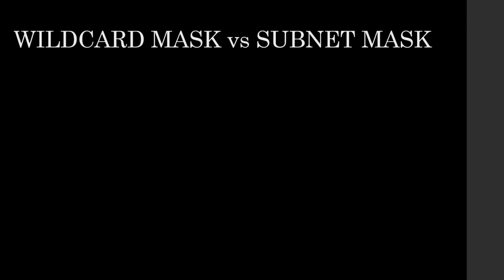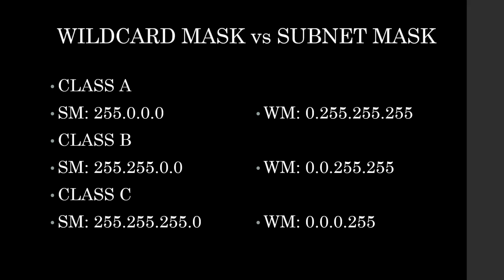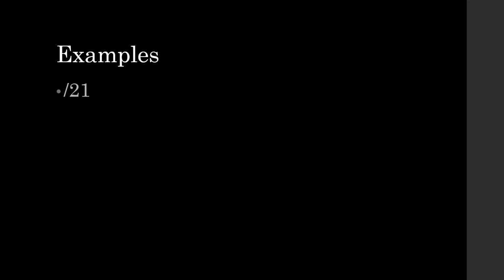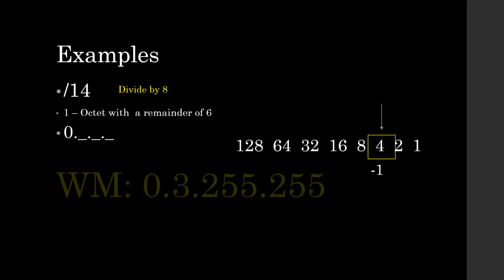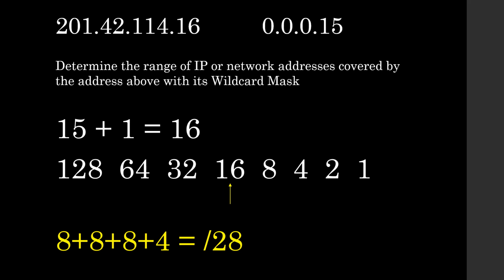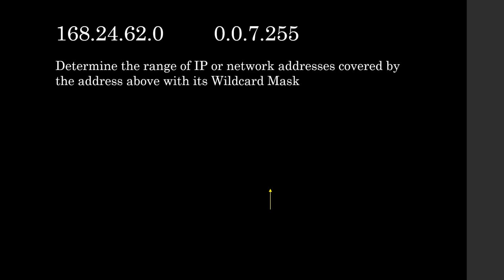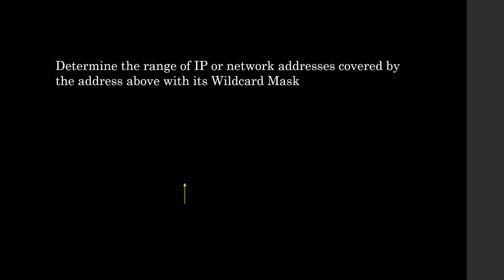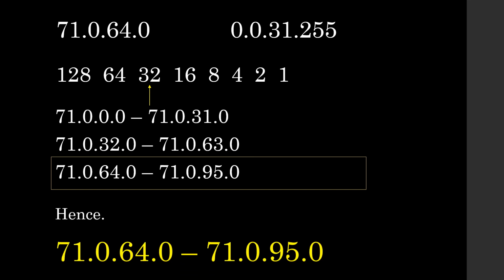WILDCARD MASK | Tutorial | Data Communications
A tutorial video on getting the wildcard mask of Network addresses.